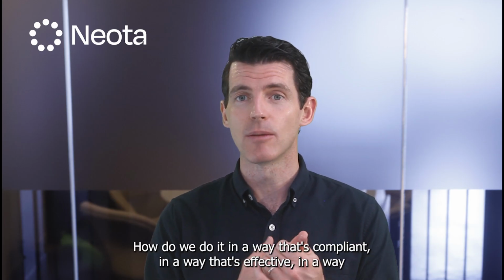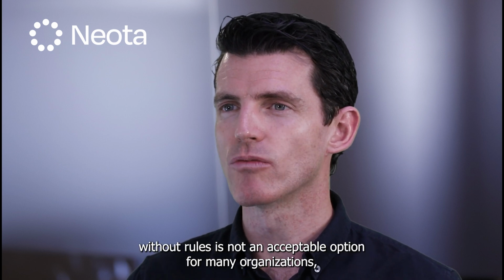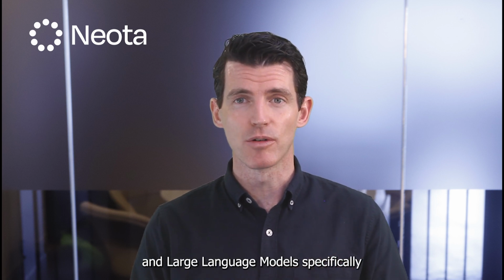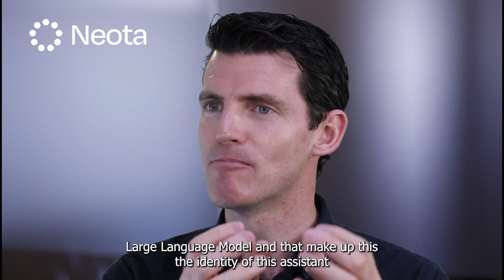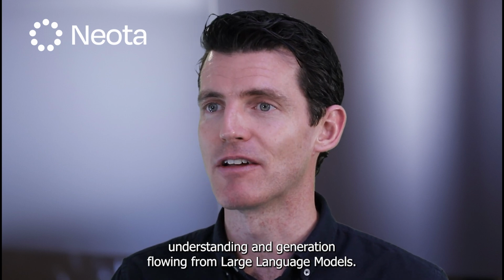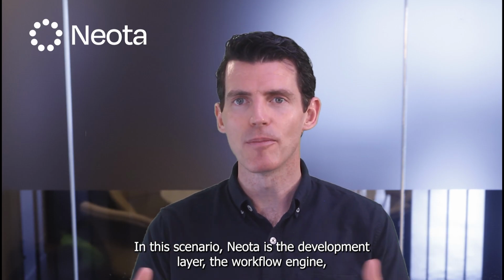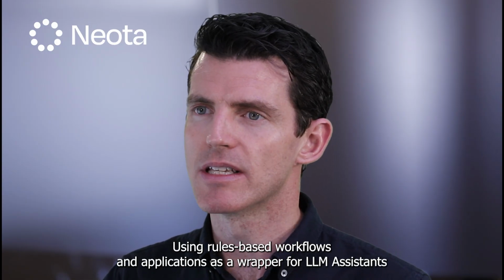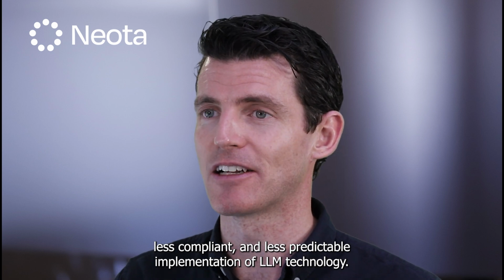Practical Applications of Generative AI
Generative AI is no longer a distant promise—it's here and reshaping how legal, compliance, and IT teams operate. But how can you deploy it safely, effectively, and practically in your organization today?

In this video, part of our Transformative Technology Trends 2025 series, we explore:

✅ How to integrate Large Language Model (LLM) assistants into automated workflows
✅ The power of combining rules-based systems with AI-driven language capabilities
✅ Why governance and compliance are crucial when using AI in regulated environments
✅ How no-code platforms like Neota enable you to build customized, scalable, and compliant AI-driven workflows

Discover how to harness the best of both worlds: the structure and reliability of rules-based automation and the nuanced power of generative AI. Ready to unlock practical AI-driven solutions today?